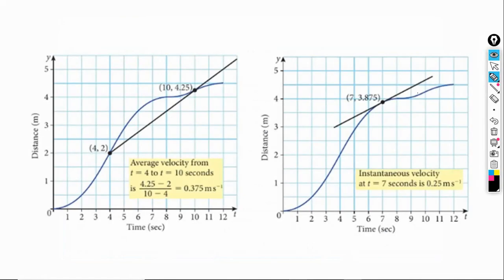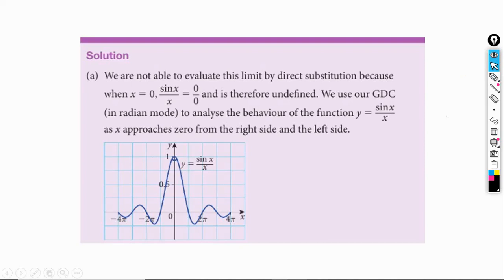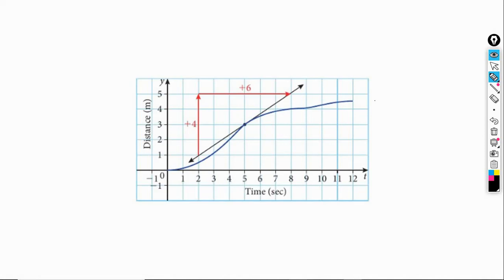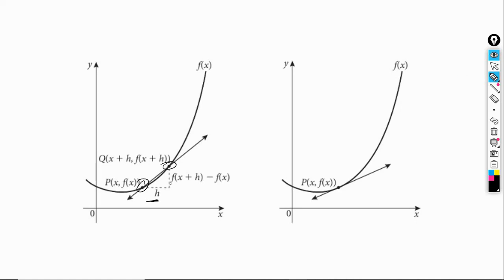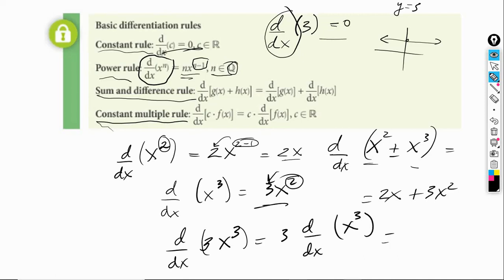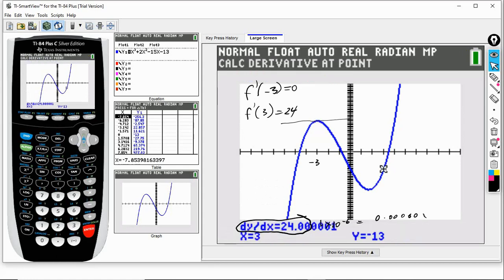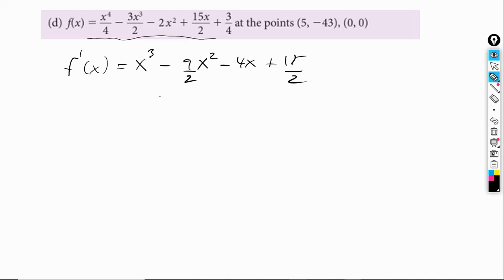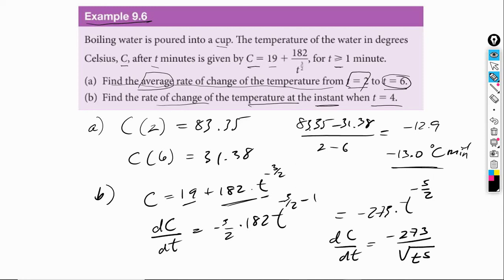SL ANALYSIS DIFFERENTIAL CALCULUS 1